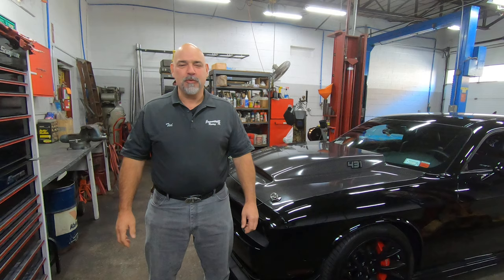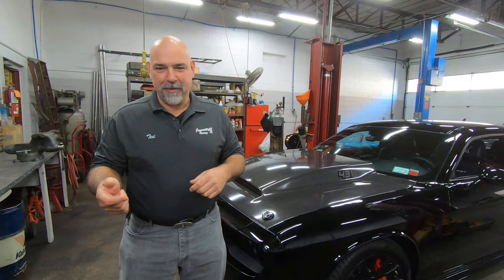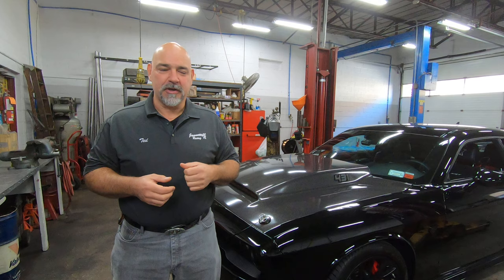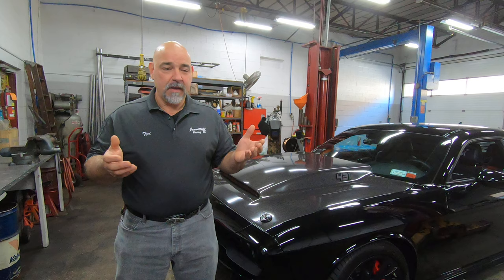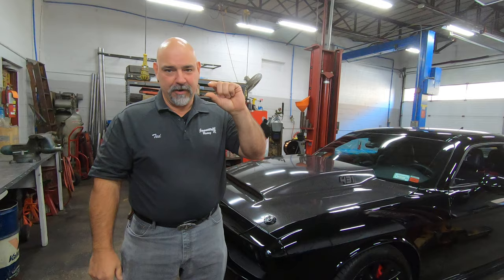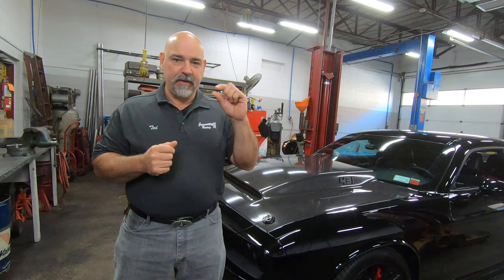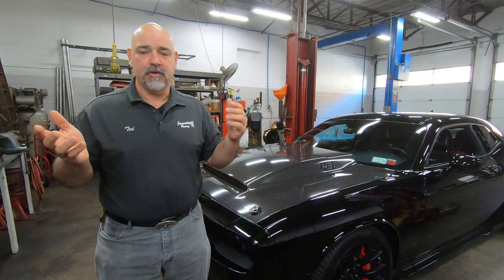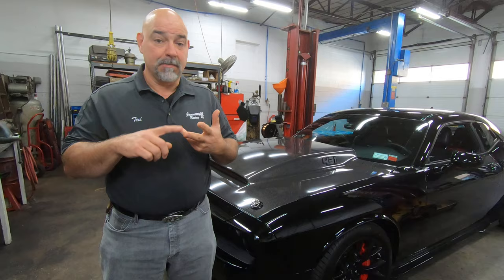The Great Gap Debate: What should my Spark plug gap be?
Ted Jannetty from Jannetty Racing Enterprises Inc. breaks down the in's and out's of Spark Plug Gap